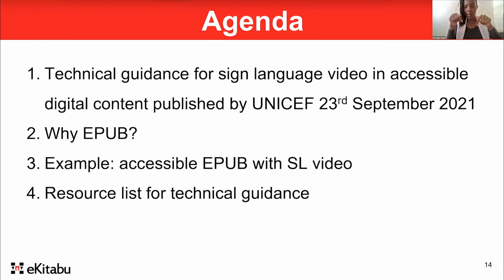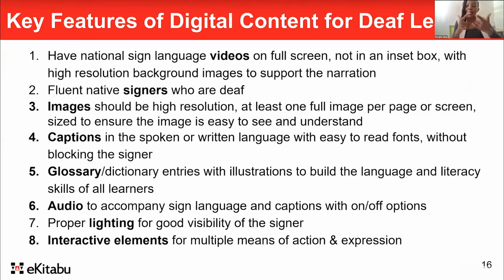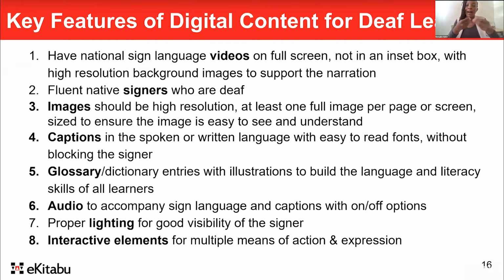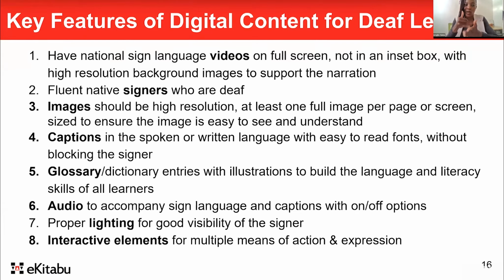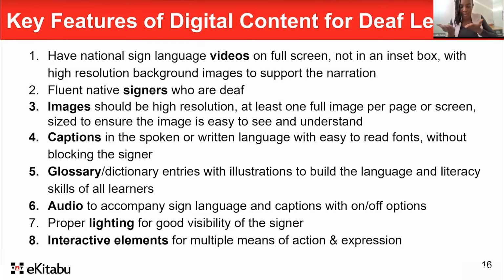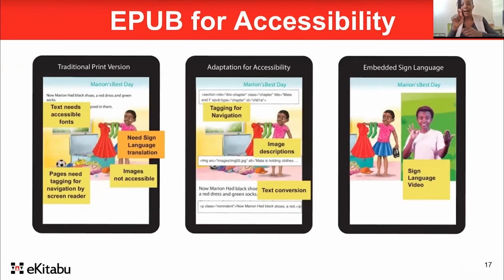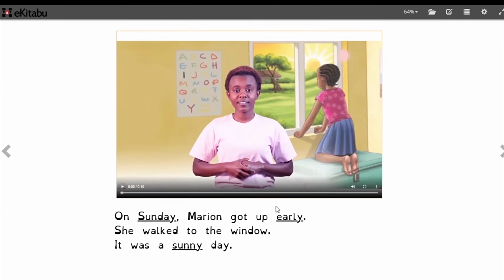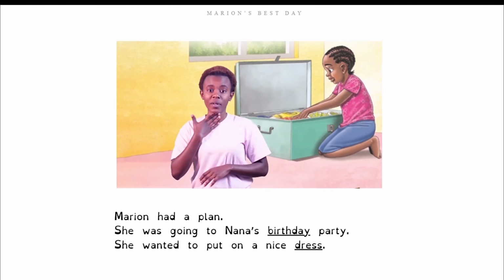DAISY Information Sharing Day - Sign Language in EPUB